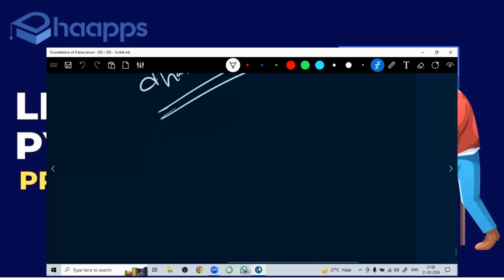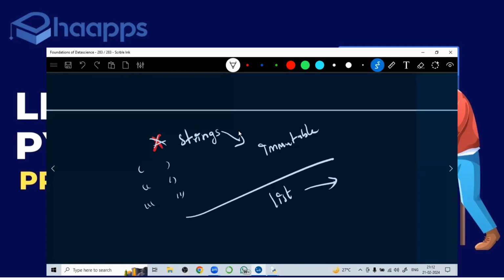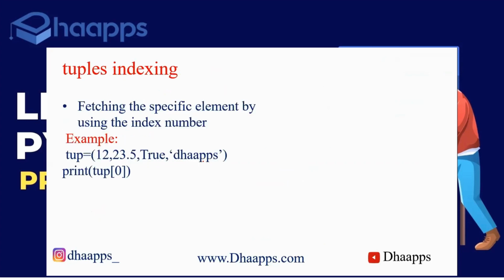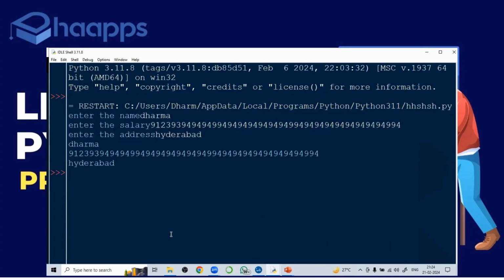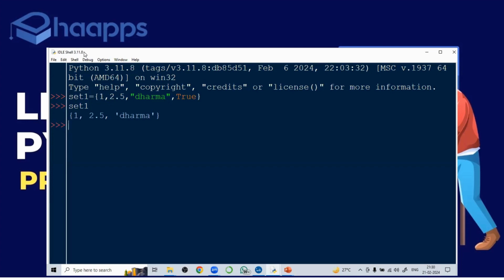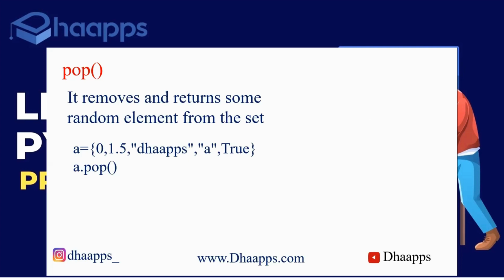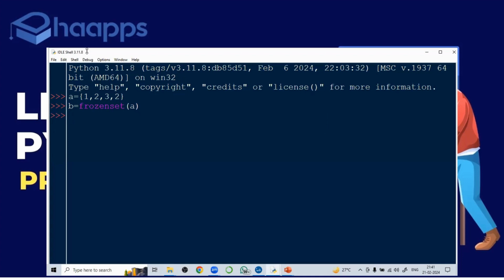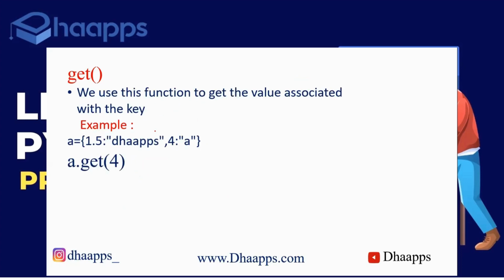Learn Python in 11 days | Python from scratch | Dhaapps Python course Day 3 |Certification Training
Welcome to Dhaapps Python Training Day 3

In this session I explained about Sets,frozensets,dictionaries

Link to Access Python notes